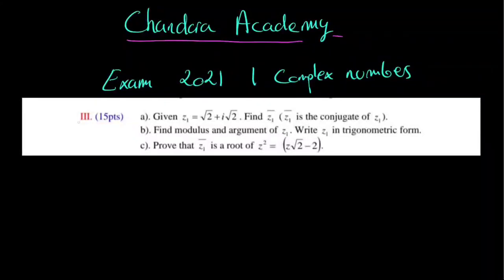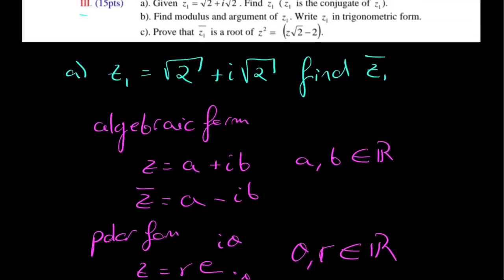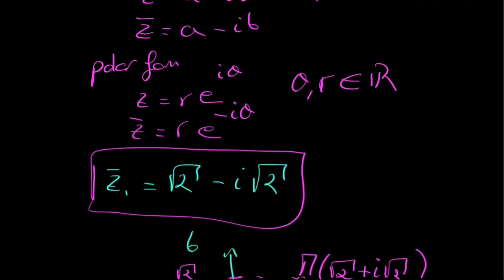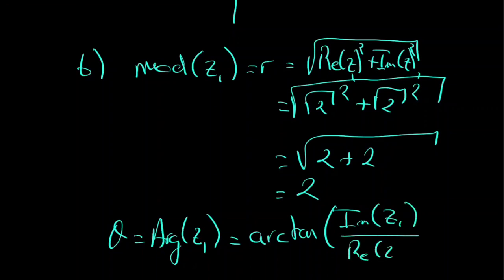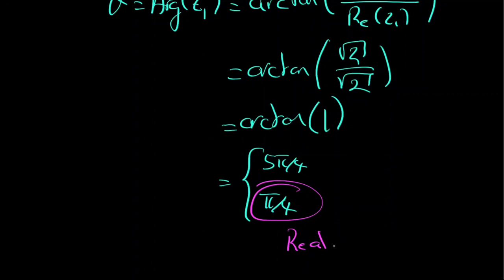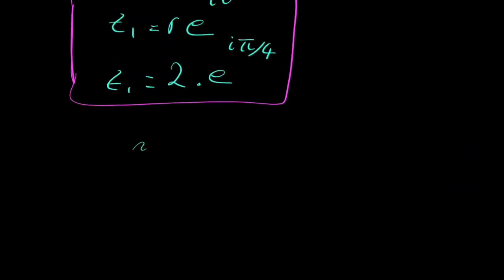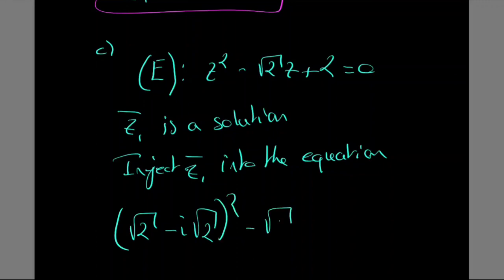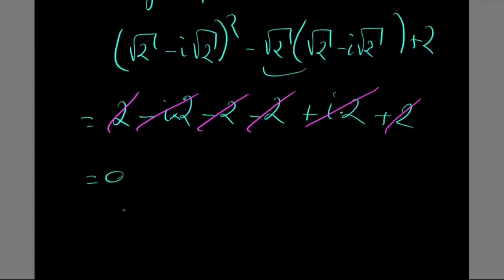EXAM 2021 COMPLEX NUMBERS EXERCISE